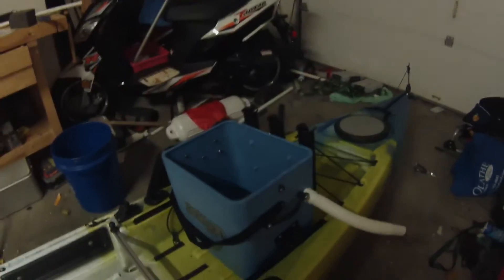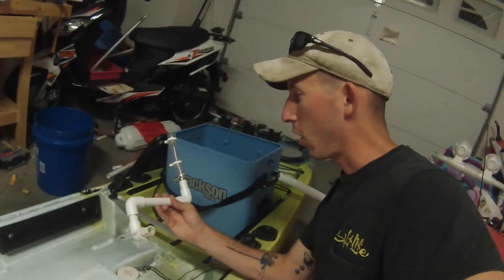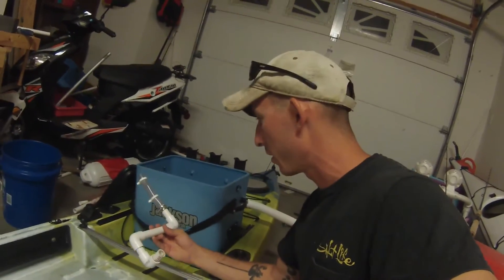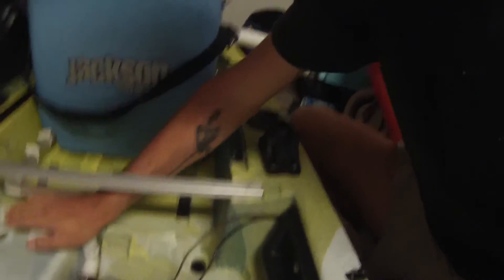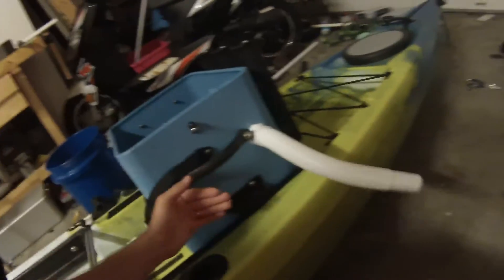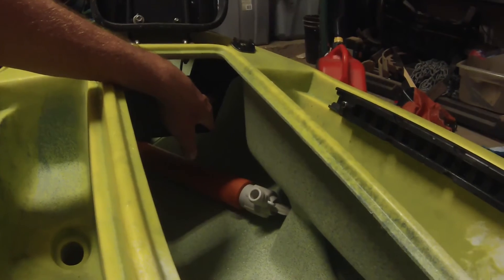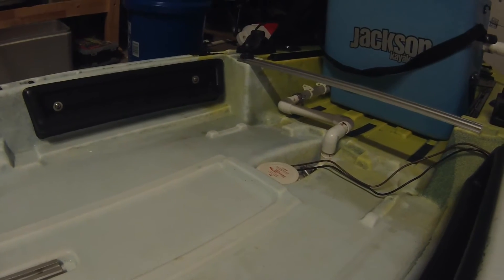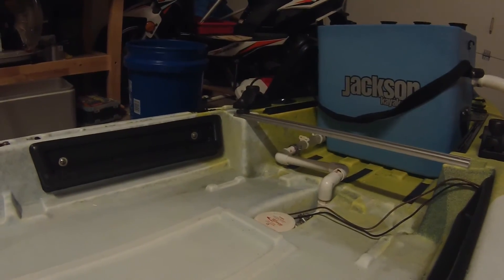How to set up KKrate live well for the Jackson Kraken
Here is a brief video of how I transformed my KKrate into a live well.  I have a Jackson Kraken which was made to fit an Atwood Tsunami pump in the scupper behind the seat.  Most kayaks wont have scuppers big enough for that but you should be able to modify the end with some rubber tubing to allow a set up similar to this.